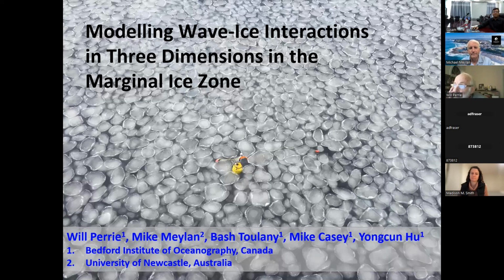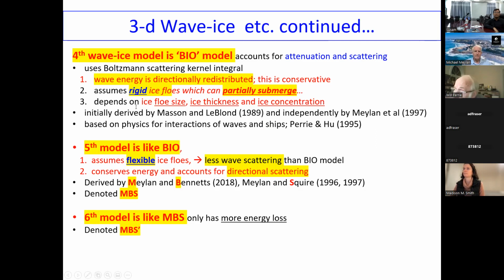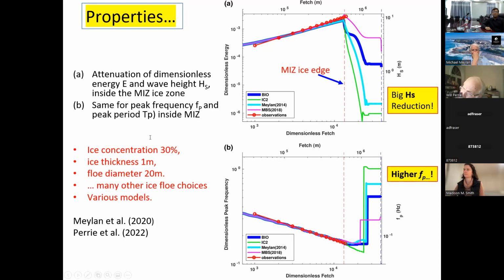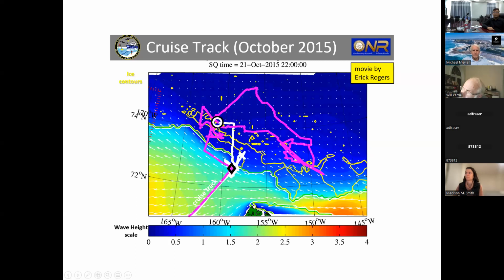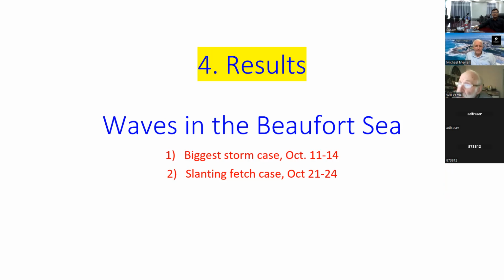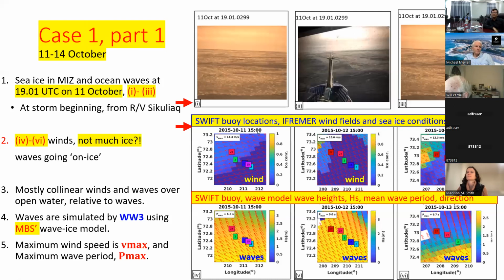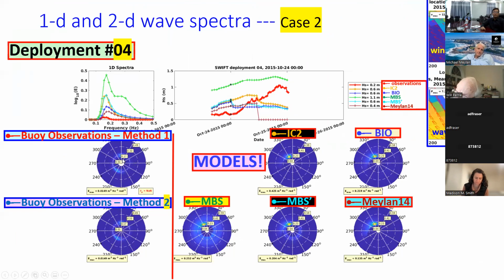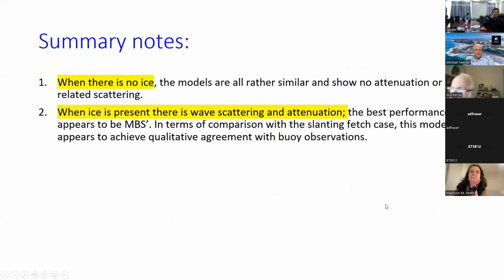Will Perrie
Title of the talk: Modelling Wave-Ice Interactions in Three-Dimensions in the
Marginal Ice Zone of the Beaufort Sea